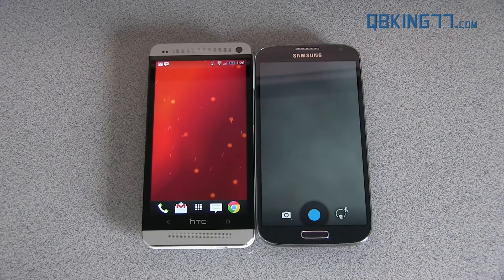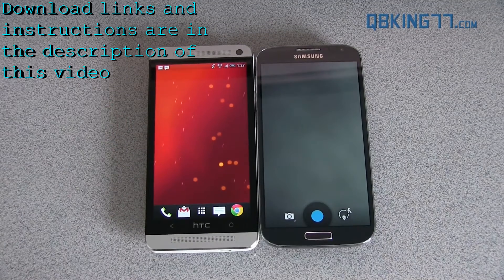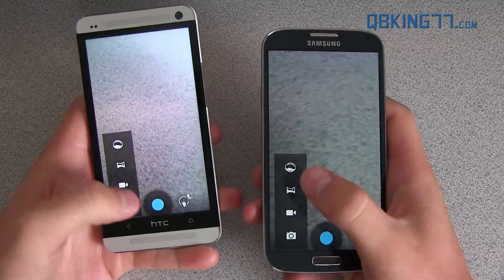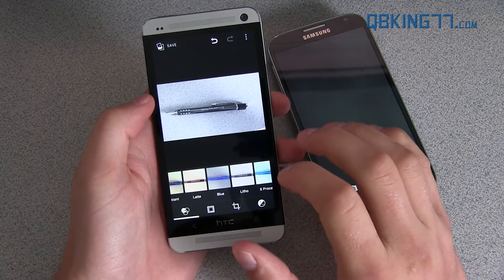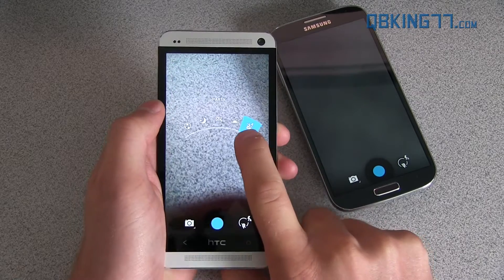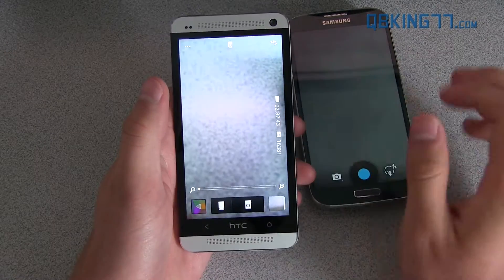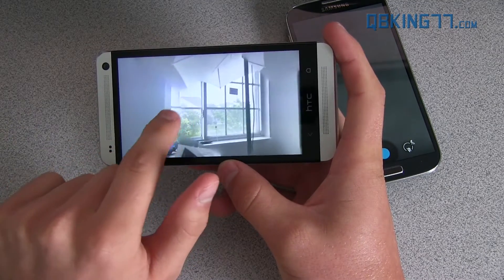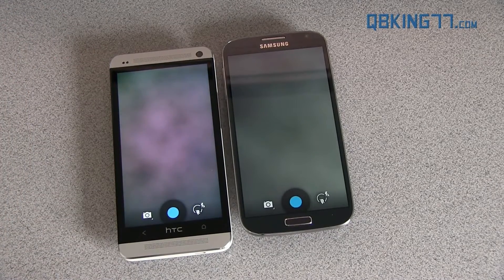Get the AOSP Camera and Photosphere on Multiple Android Devices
Here is a video showing off the AOSP camera application pulled from the Google Play Edition devices such as the Samsung Galaxy S4 and the HTC One. This camera includes photosphere. All downloads are linked below.

I will be posting some photosphere's on my Google+ page. So follow me there: